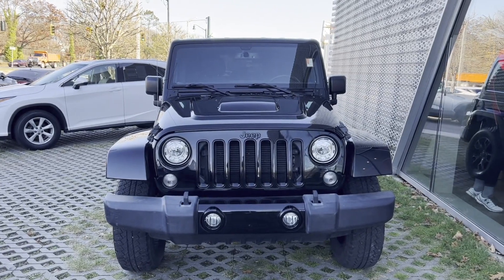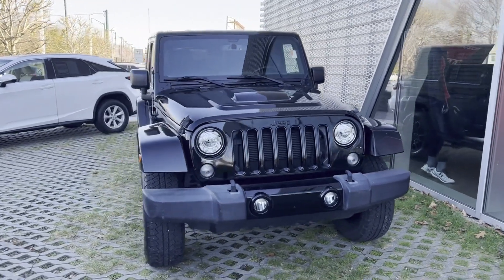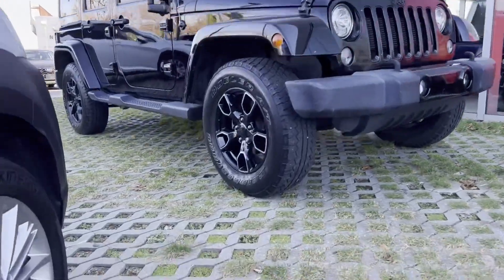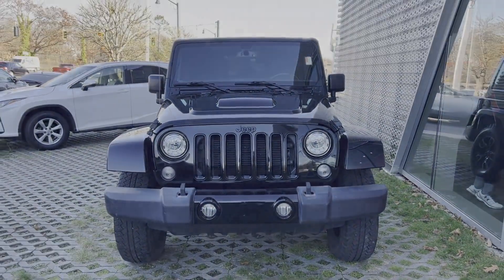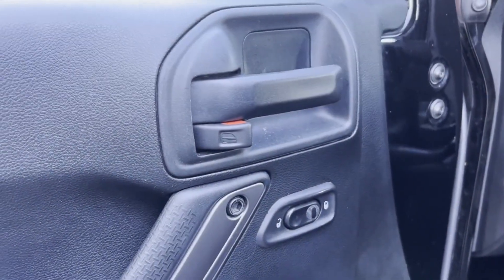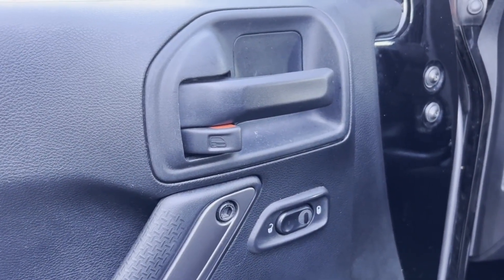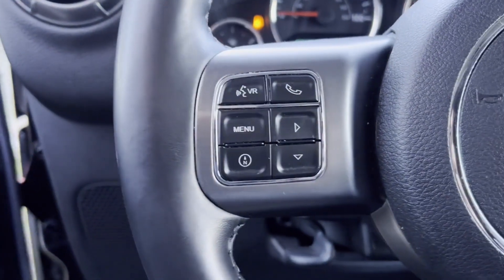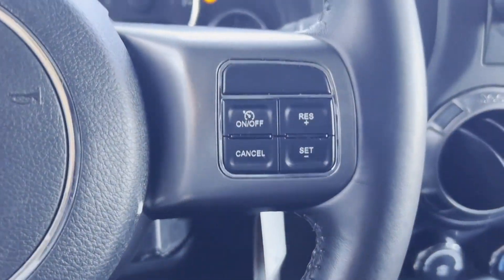Used 2018 Jeep Wrangler JK Unlimited Altitude 1C4BJWEG4JL828793 West Islip, Amityville, Huntington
2018 Jeep Wrangler JK Unlimited Altitude 1C4BJWEG4JL828793 Video

This 2018 Jeep Wrangler JK Unlimited Altitude 1C4BJWEG4JL828793 is full of phenomenal features such as: